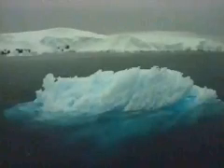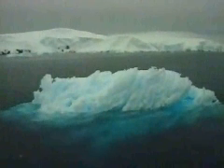Antarctic Ice Cap Crack Global Warming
a 70-km-long crack in the northern most part of the Larsen ice shelf that runs 1000 km up the Antarctic peninsula. ...